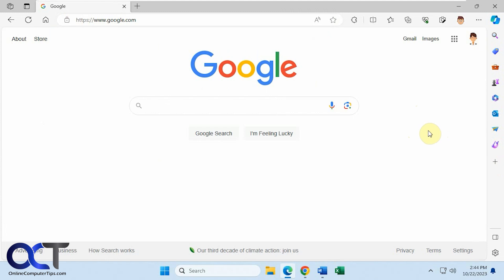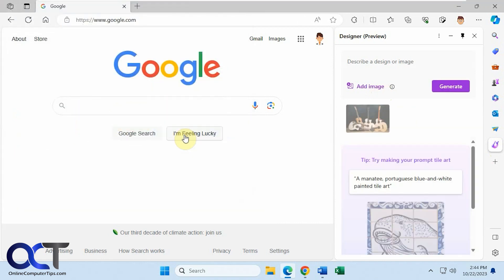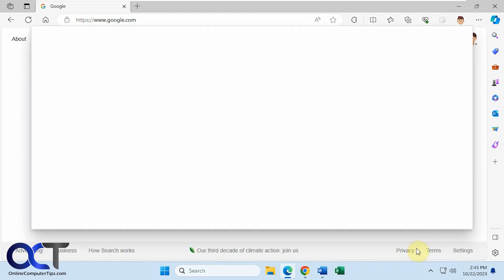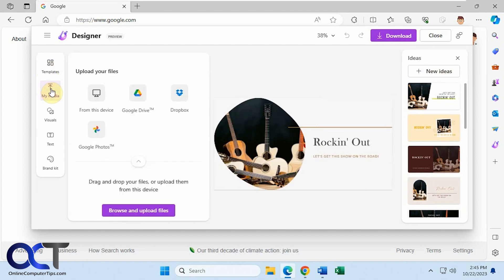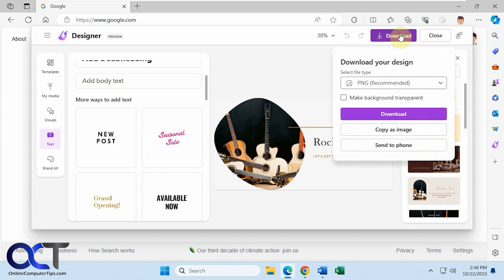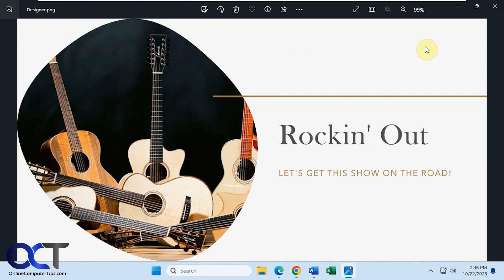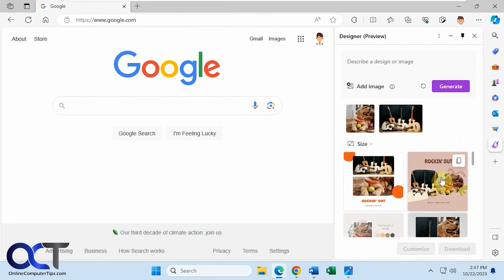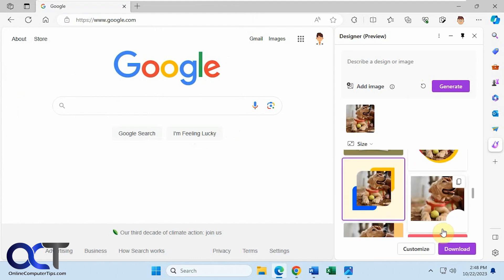The New Microsoft Edge Designer AI Tool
The Microsoft Designer online graphics editor has been out for some time but now Microsoft has added built the Designer app into their Edge web browser in the Sidebar and added some AI (Artificial Intelligence) features to go along with it. You can upload one or more photos and the Designer AI feature will come up with several design ideas that you can either download on the spot or open in the Designer tool itself to further customize.

Here is a link to the video we did on the Designer app.

Learn AI prompt engineering for IT troubleshooting and tech support with our online AI course.